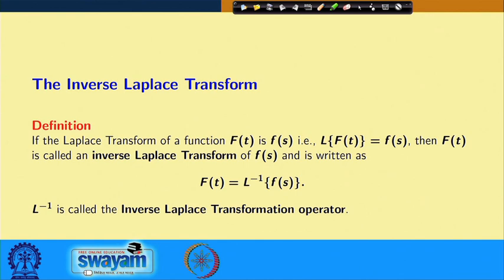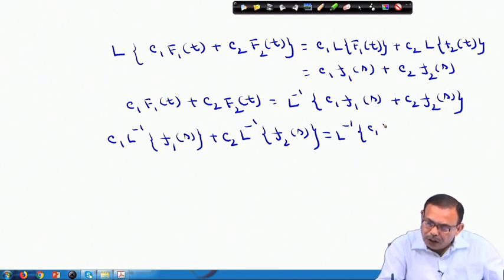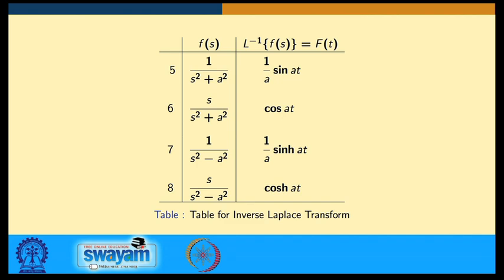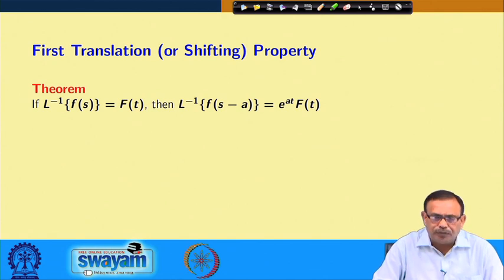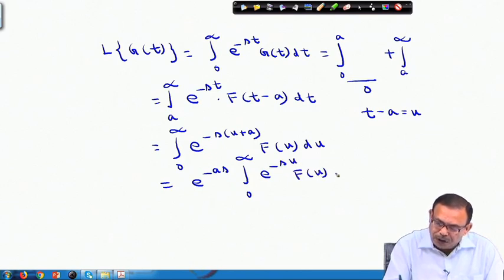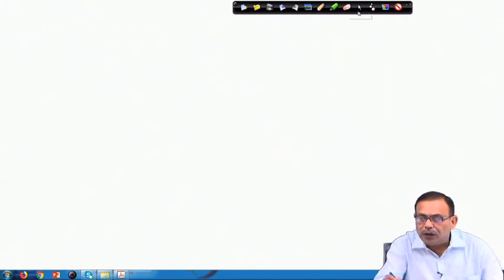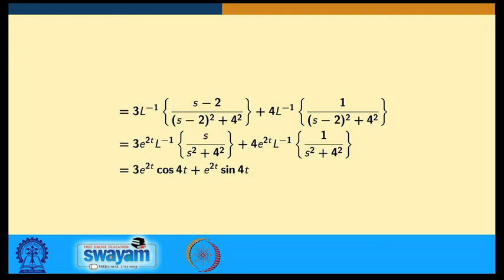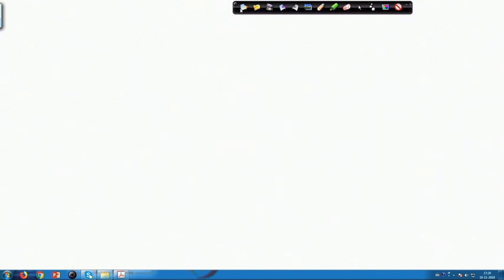Lecture 11: Introduction to Inverse Laplace Transform